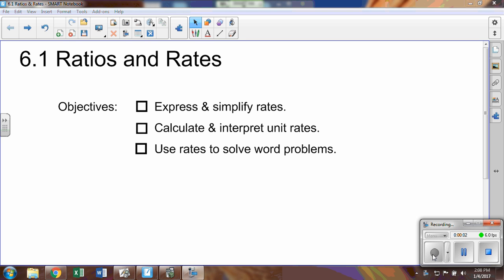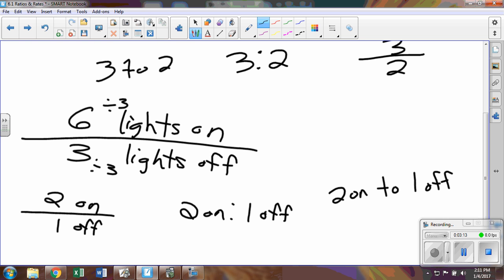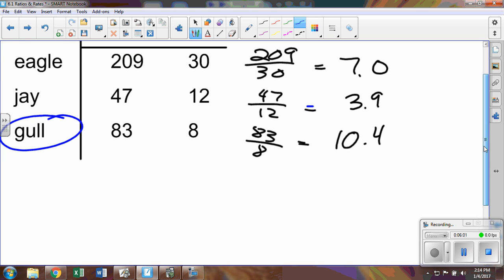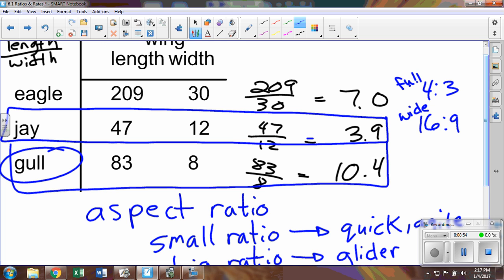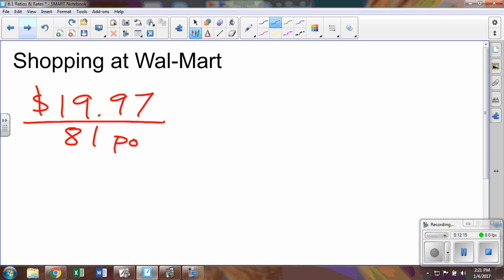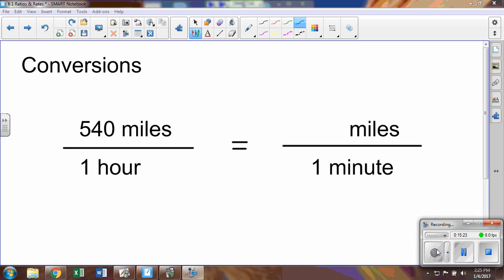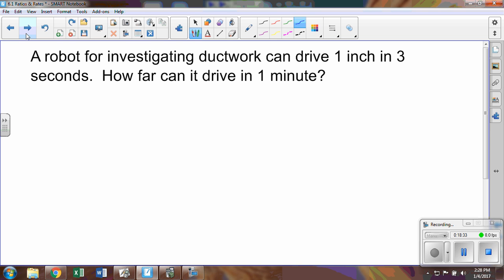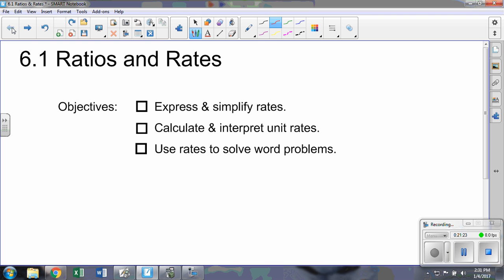6.1 Ratios & Rates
What are ratios and rates?  How do you find a unit rate?  How can they be used or interpreted?